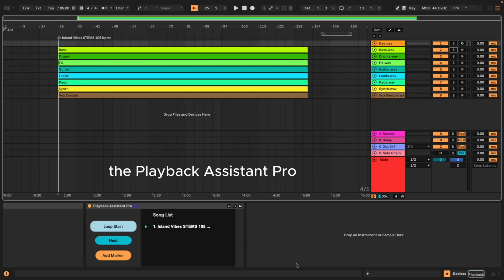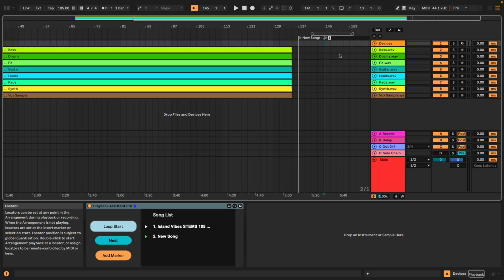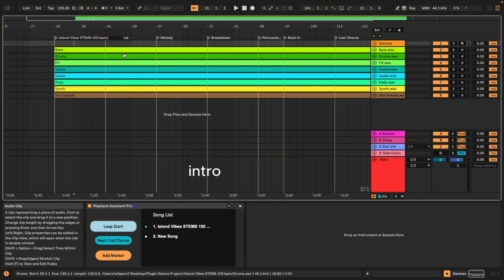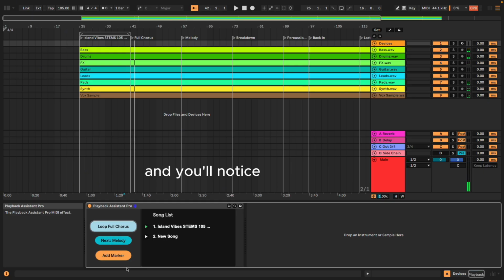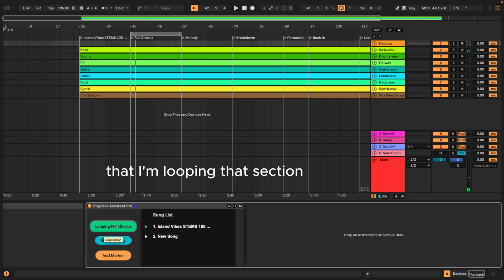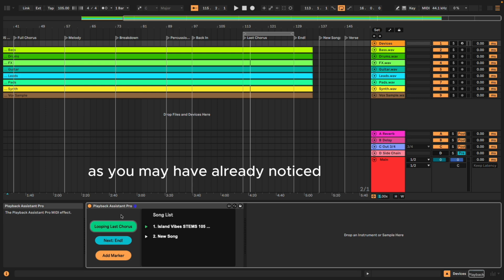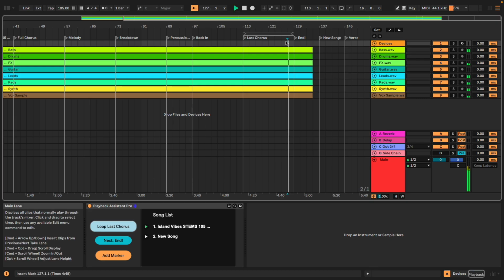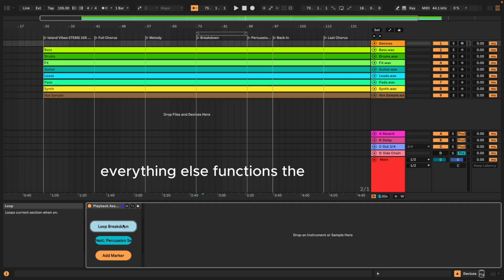Playback Assistant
Playback Assistant - Max for Live Device

Overview

Playback Assistant is a Max for Live device designed to enhance playback control by allowing users to loop sections, jump to the next section, and add markers dynamically. It provides clear visual feedback on the current and upcoming sections, making it useful for live performances, rehearsals, and production workflows.

** This will note work if you don't have Max for Live in you version of Ableton